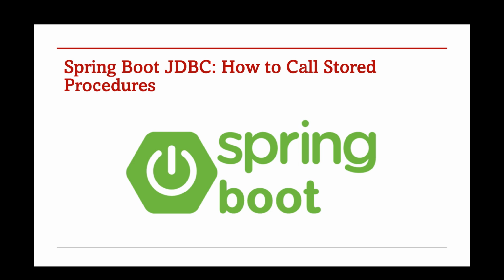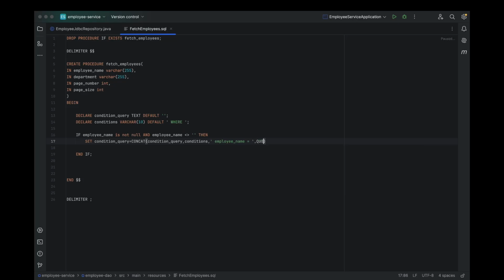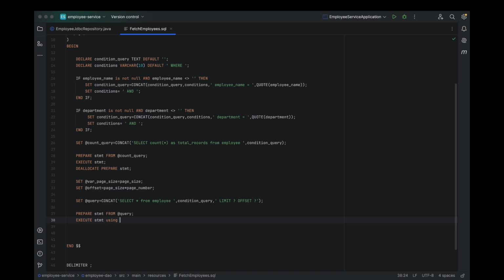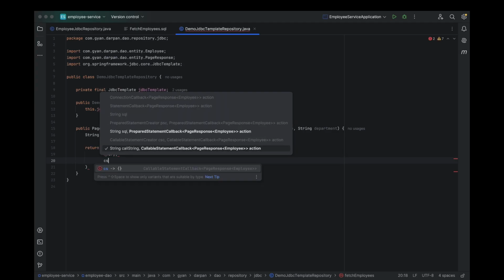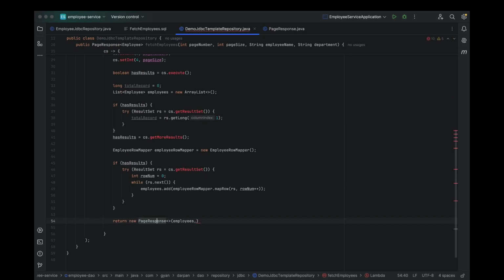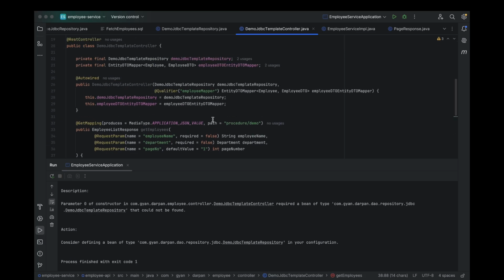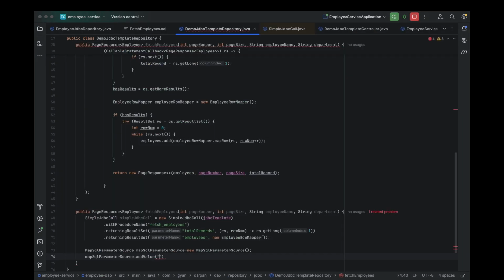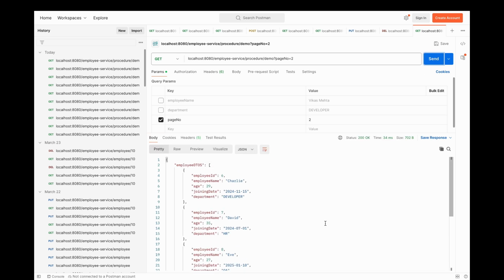Call Stored Procedures using JdbcTemplate in Spring Boot – Part 93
This video is Part 93 of the Spring Boot tutorial series. In this tutorial, we learn how to *call stored procedures using JdbcTemplate in Spring Boot*

Stored procedures are commonly used in enterprise applications for complex database operations, performance optimization, and encapsulating business logic inside the database.

This video is ideal for:
- Spring Boot developers working with databases
- Java developers learning advanced JDBC concepts
- Backend developers optimizing database logic

📌 Previous Video: JdbcTemplate DELETE Example – Part 92